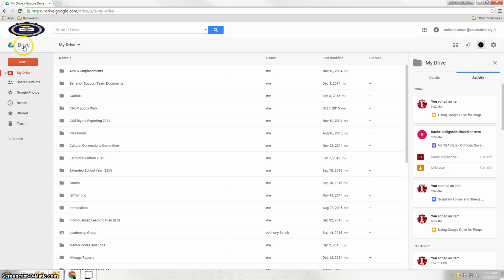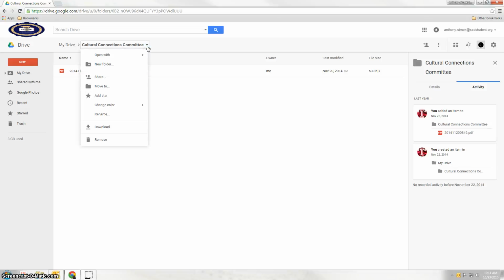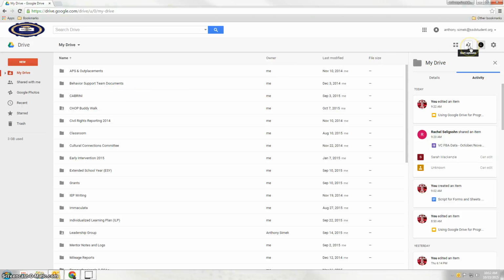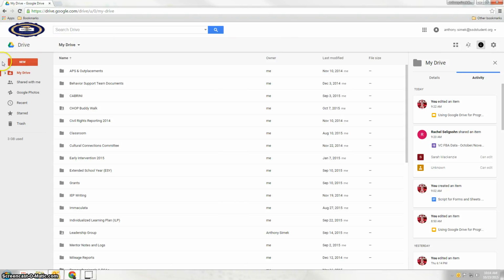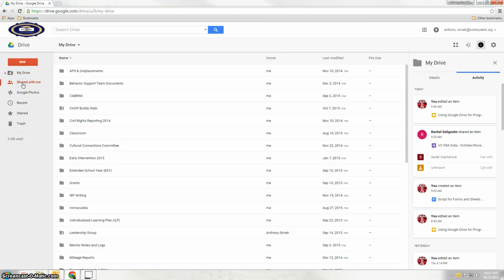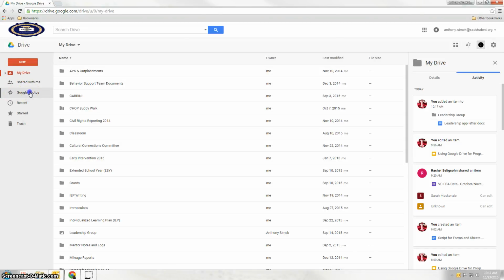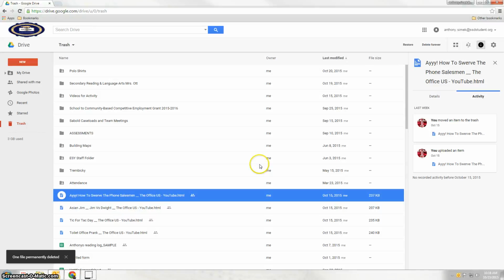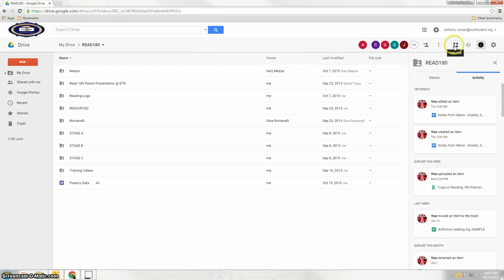Organizing Your Google Drive